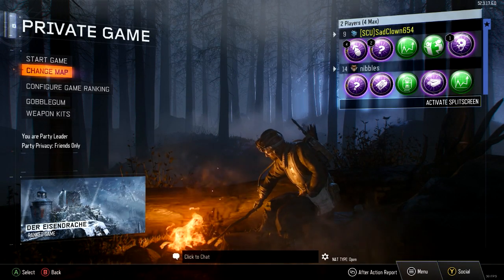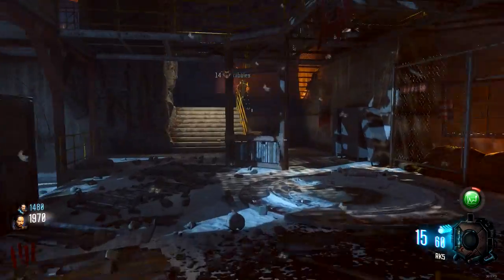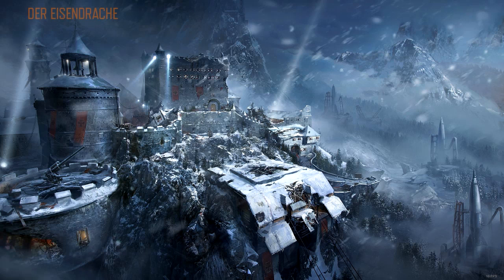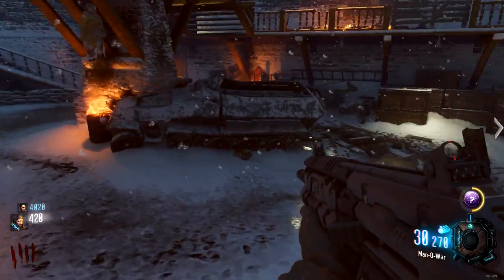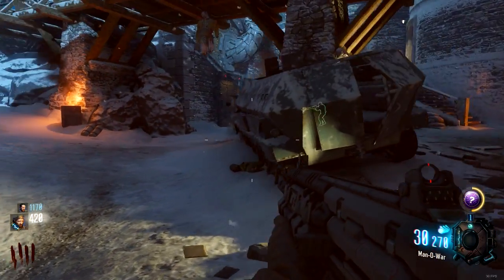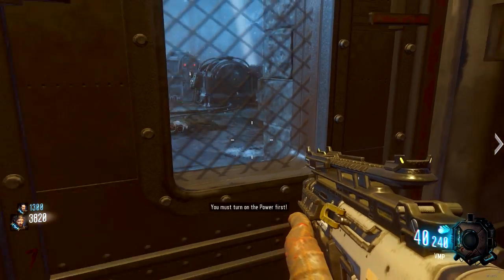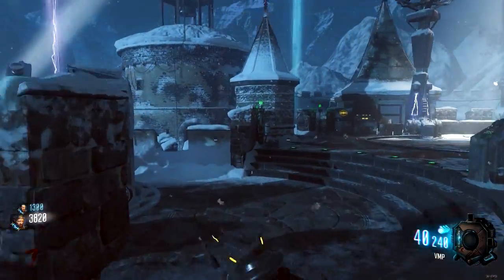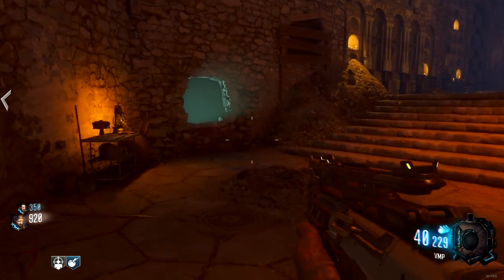der eisendrache - BO3 zombies 1st look with nibbles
This is my 1st look at the new Call Of Duty Black Ops 3 Zombie map DLC  Awakening map called der eisendrache.